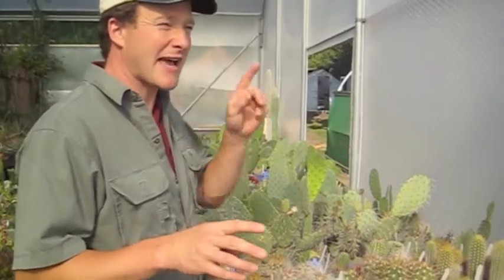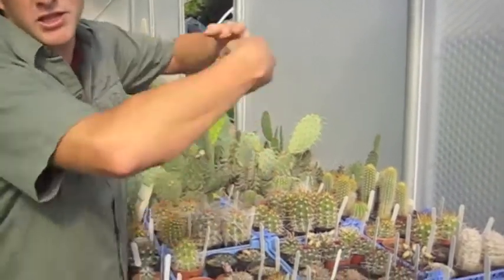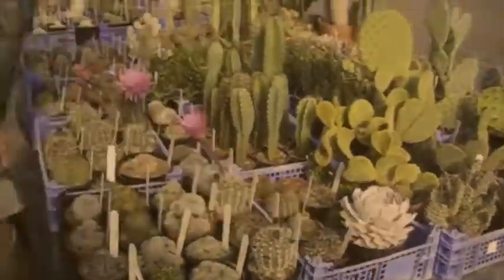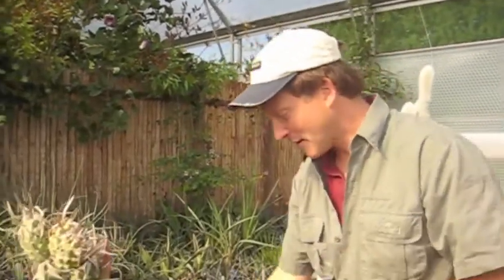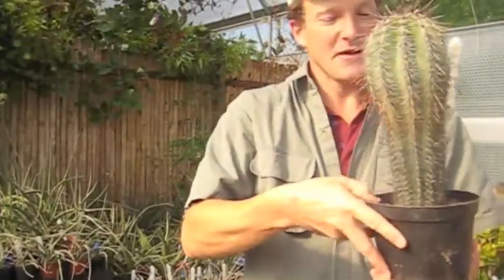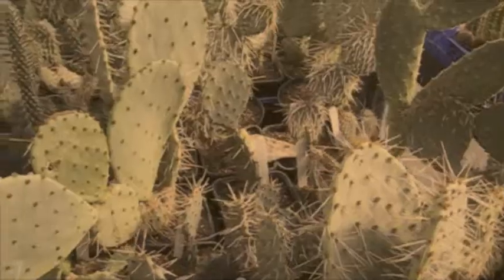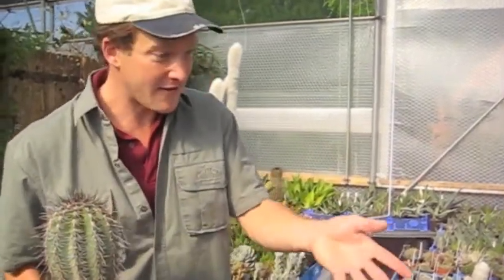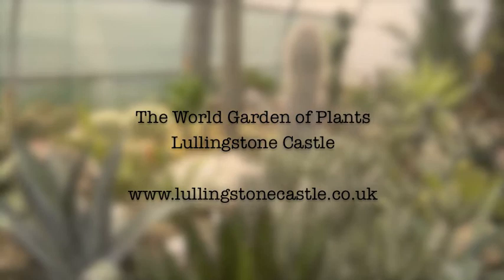Cactus collecting & conservation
Tom Hart Dyke talks to me about the importance of collecting cacti for reasons of conservation, as many cacti are already going extinct in the wild.